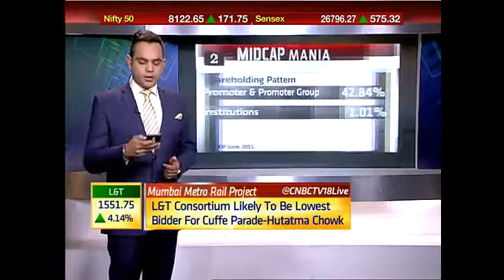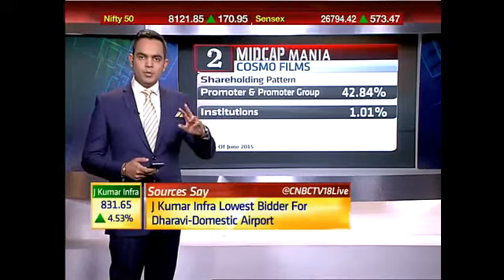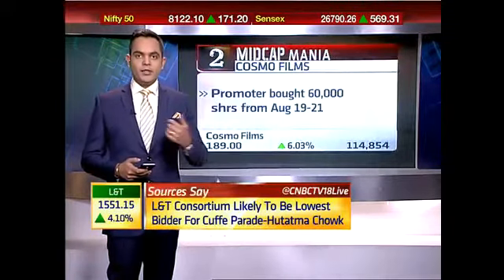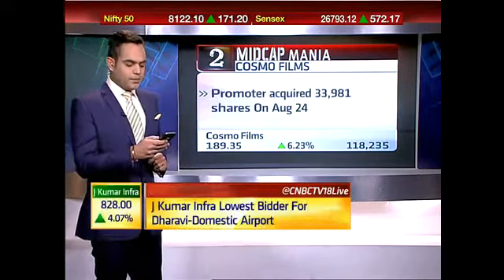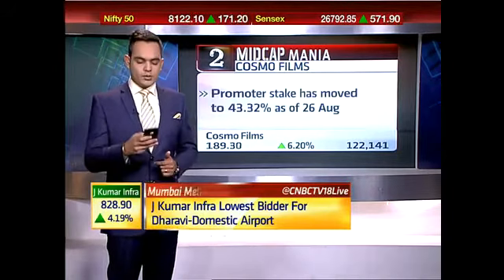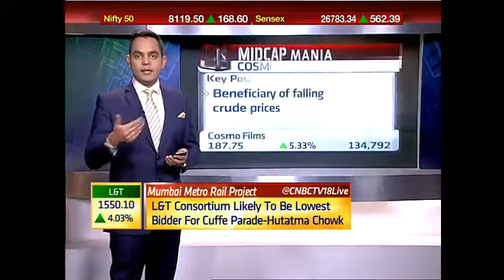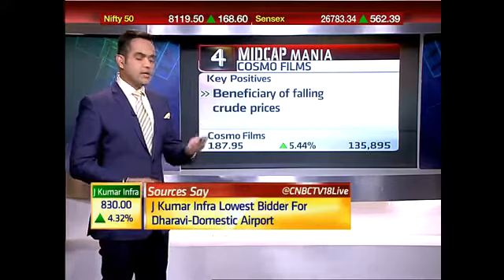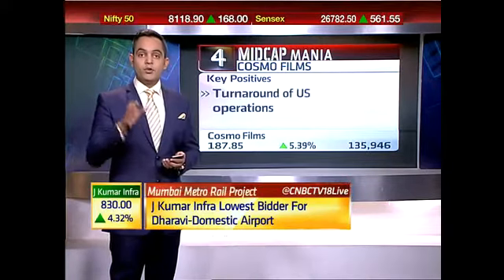Midcap Mania: Cosmo Films - October 5, 2015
It's time for our Monday Special Midcap Mania With Nigel D'Souza and the stock on his radar is a company engaged in the business of polypropylene & thermal films